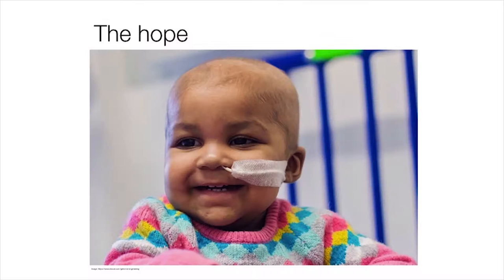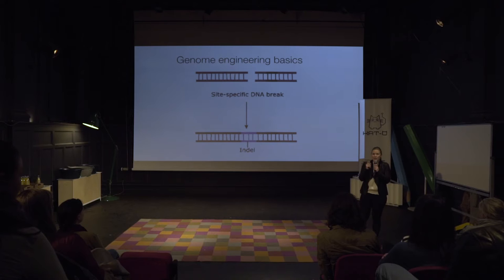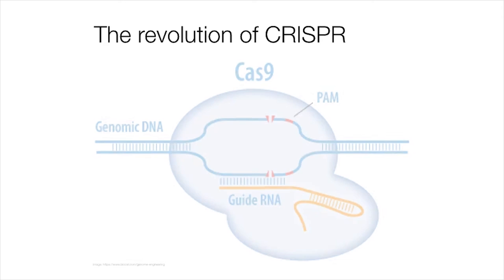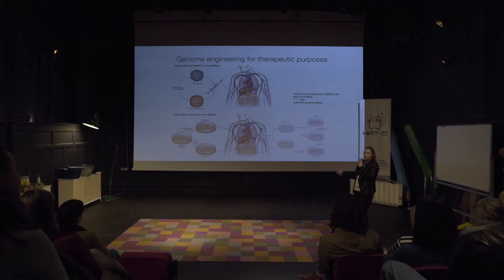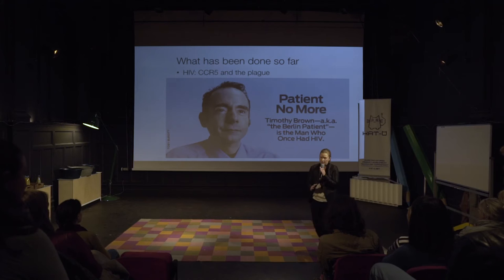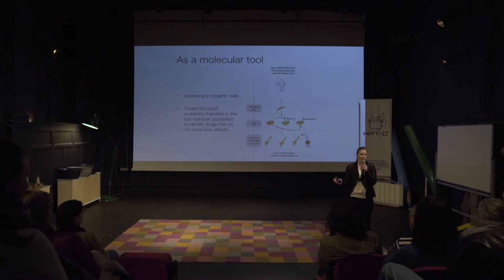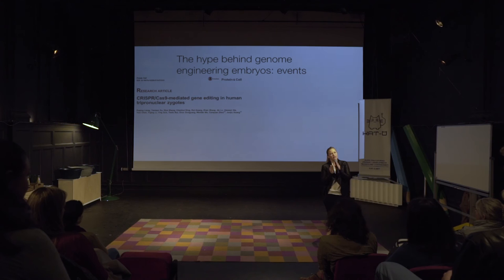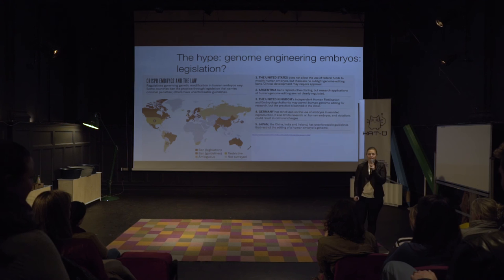TechTalkCPT Gene Editing, The Future Is Now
September 2016's TechTalkCPT looked at the hype and hope behind genome engineering.

In the past few years, the landscape of molecular biology has been rocked by the discovery of a novel tool to genetically modify our genomic DNA with unprecedented ease. Though genome engineering has been around for some time, the development of CRISPR technology has propelled genome engineering to the forefront of molecular biology and into the willing hands of almost any laboratory scientist in the world. In addition to its almost boundless uses as a molecular tool in the laboratory, one can envisage correcting mutated genes for several, until now, incurable diseases. However, such advances often come with ethical and moral dilemmas. Scientists face the challenge of balancing the expectations of patient advocate groups with public concerns of ‘rogue’ researchers. Great power it would seem, really does come with great responsibility.  ?

Our Speaker was Dr Janine Scholefield. After completing her PhD in Human Genetics at the University of Cape Town, Dr Scholefield took up a Nuffield Medical Fellowship at the University of Oxford. It was here that she developed her passion for generating cellular models of disease using induced pluripotent stem cells (iPSCs). Upon returning to South Africa she joined the Mhlanga Lab of Gene Expression and Biophysics at the CSIR (now expanded to the Division of Chemical Systems and Synthetic Biology at UCT), and became the first person to generate iPSCs in Africa. She is currently using genome engineering as a tool to better understand gene expression. In addition to her Senior Researcher position in the Mhlanga Lab, she holds an Honorary Lecturer position in the Department of Human Biology at UCT.

TechTalkCPT is an event that brings you the bleeding edge of technology and innovation as presented by a specialist in the chosen topic. The topics are made relevant and accessible to as many people as possible. All events are accompanied by drinks and networking, making otherwise daunting topics fun and attainable. The TechTalk platform gives the public the chance to have a one-on-one experience with a specialist and find out more about intense, interesting and complicated topic that they otherwise wouldn’t have access to.